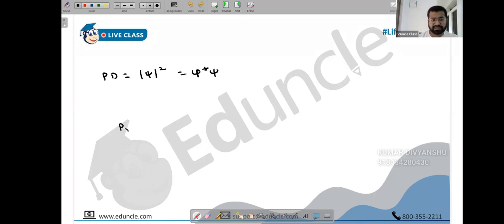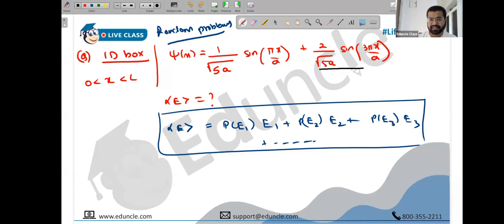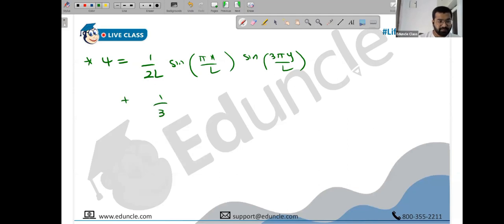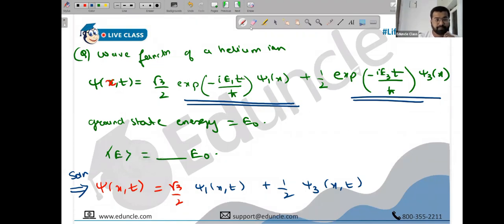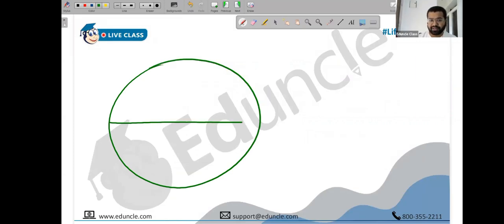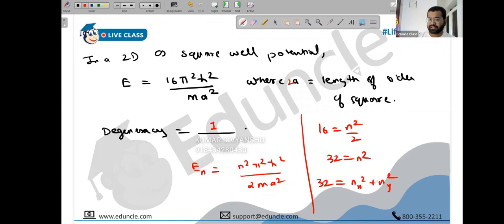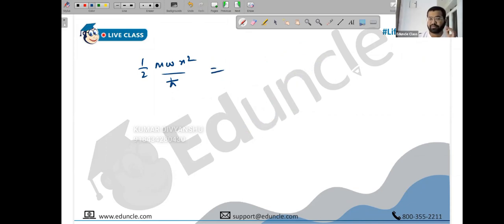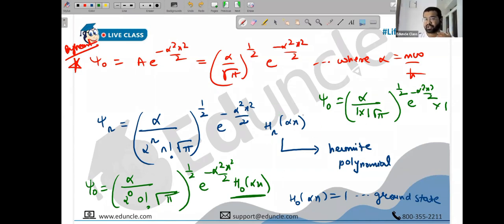QUANTUM PHYSICS 23